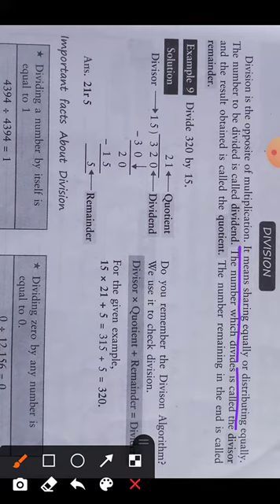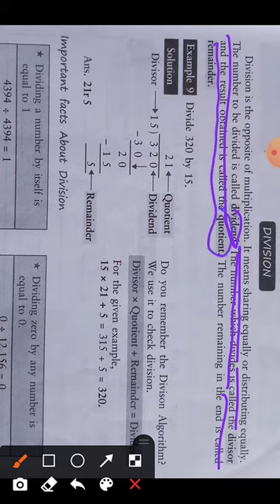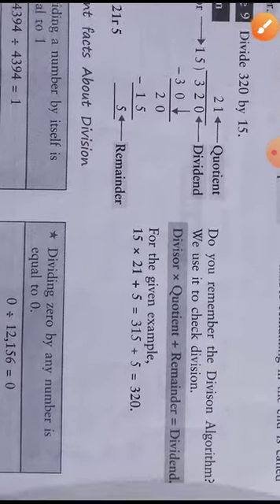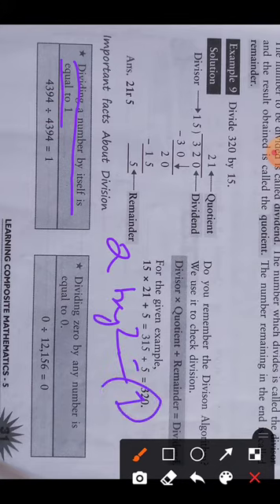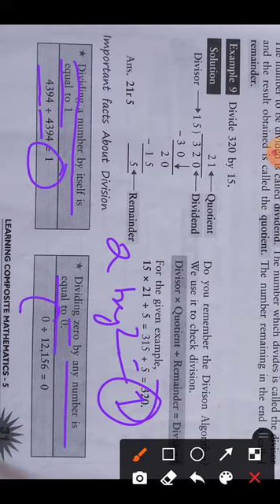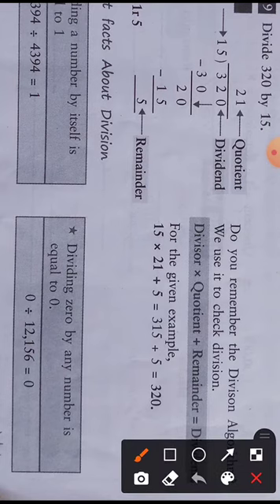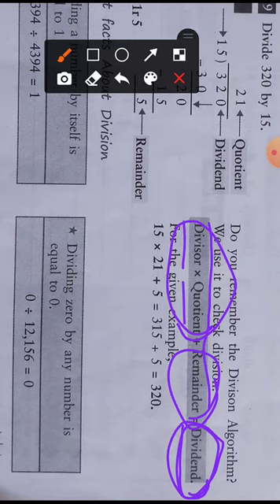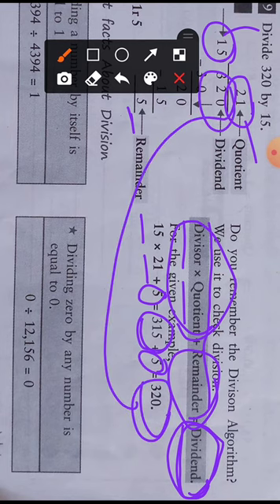5mths ls 3 Division intro